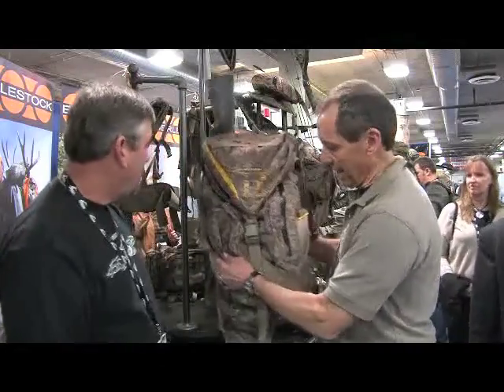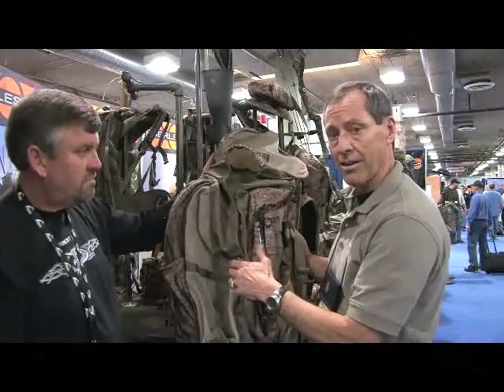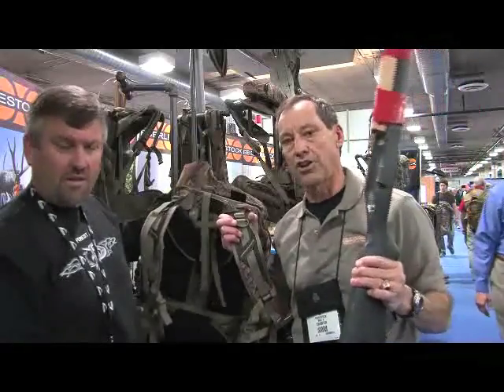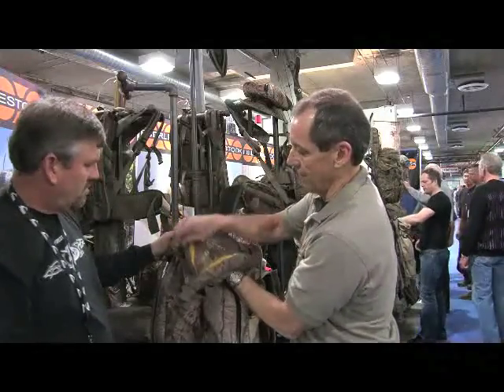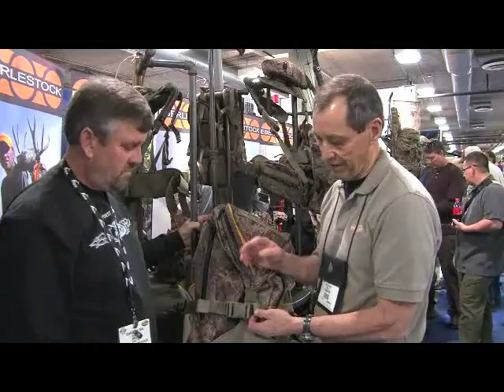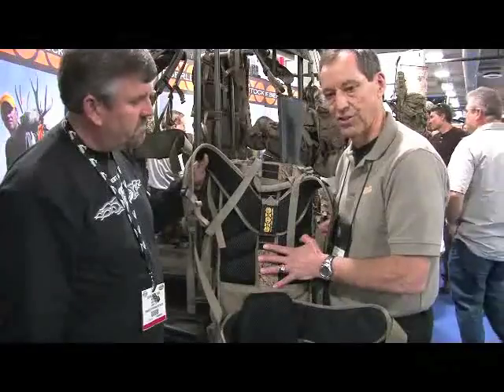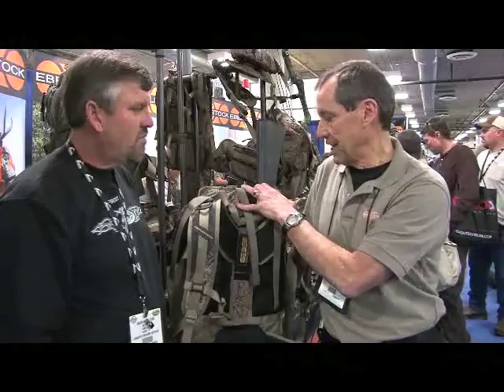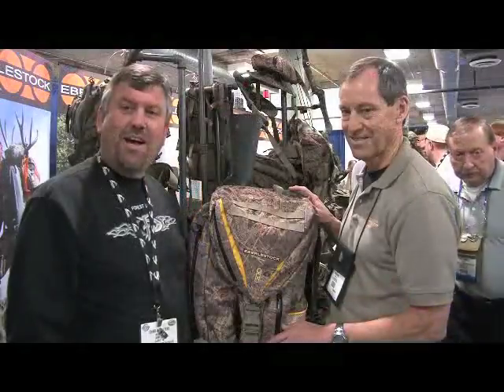Outdoorsman's Warehouse - Eberlestock J-34 Backpack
Chuck Walla of Outdoorsman's Warehouse speaks with Bruce Davey of Eberlestock backpacks at the Shot Show in Las Vegas about the Eberlestock J-34 Backpack.